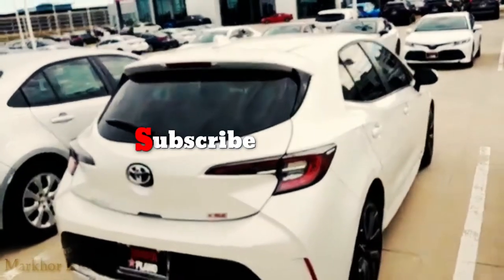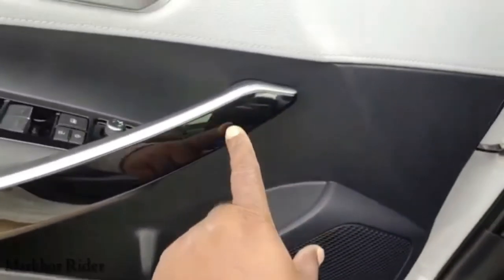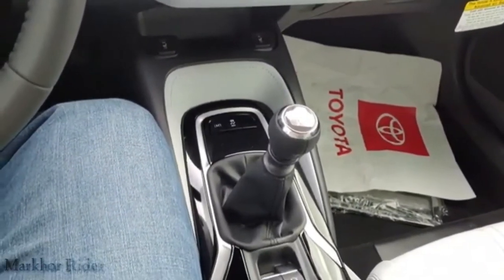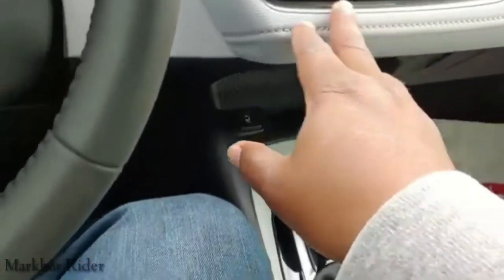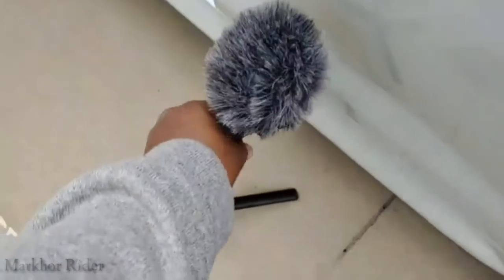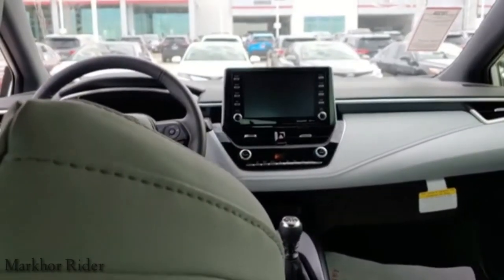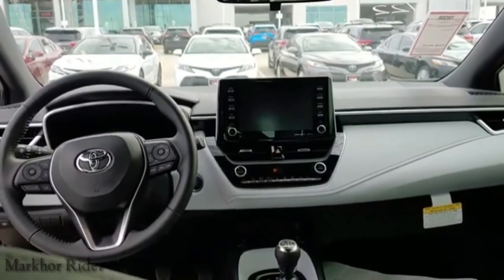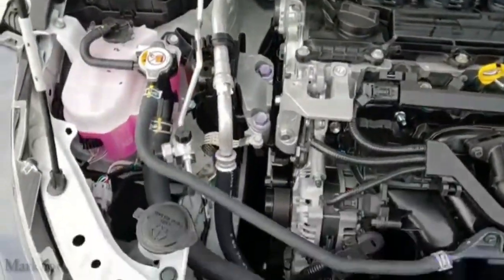2020 Corolla hatchback 12th Generation XSE Detailed Review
Before launch of 12th generation Corolla , the Corolla Hatchback variant also used to be known as Auris in certain countries like in Europe.  Since launch of 12th generation Corolla, the Auris nameplate was discontinued and the hatchback variant is known as Corolla all across the globe.

The Corolla hatch sits on same platform TNGA [ Toyota New Global Architectural ] as Corolla sedan .
Corolla hatchback rivals Civic hatchback, VW Golf, Ford Focus, Elantra i30 in general.

Corolla hatch is available with different engine options depending on regions.  In US [ as pictured ] the car comes with a 2.0L naturally aspirated engine/ M20A-FKS with 168hp @ 204NM. 6 speed manual or Dynamic shift CVT which is equipped with a physical 1st gear as  a launch gear. The manual version also comes with a rev matching downshifting.

Outside US, the Corolla hatchback is found with,

Petrol 1.2L 4 cylinder Turbo/ 8NR-FTS  , 114hp & 185NM [ as also found in CHR ].  This variant also comes with optional  4WD, which uses an electric motor instead of any drive shaft  to the rear axle to provide traction when needed.

Hybrid1.8L / 2ZR-FXE , 120hp & 142NM [ same as Prius ].

Hybrid2.0L / M20A-FXS , 178HP & 190NM

The Corolla hatchback comes standard  with Multilink rear while MacPherson strut front suspension and there are anti roll bars both at front and rear. Depending on variant, 8” touch screen infotainment system with apple Carplay or android auto capabilities. The top variant also gets fully digital cluster as well as JBL premium audio system.

Front, side/ curtain airbags as well as Toyota active safety system also comes standard which includes automatic high beam, radar cruise control, blind spot monitoring, rear cross traffic alert , pedestrian detection, lane assist.